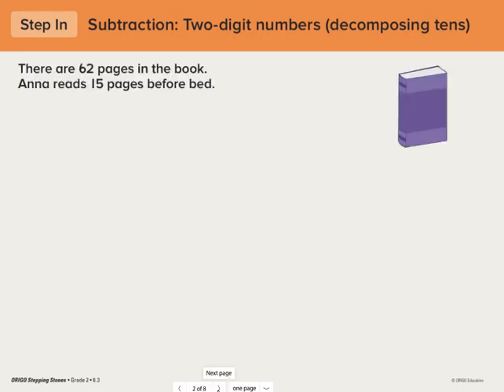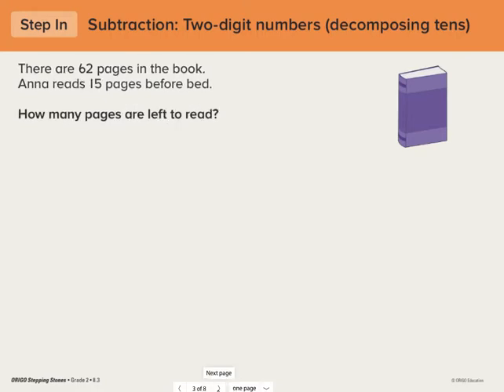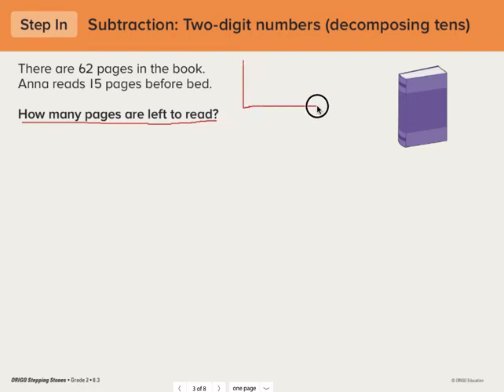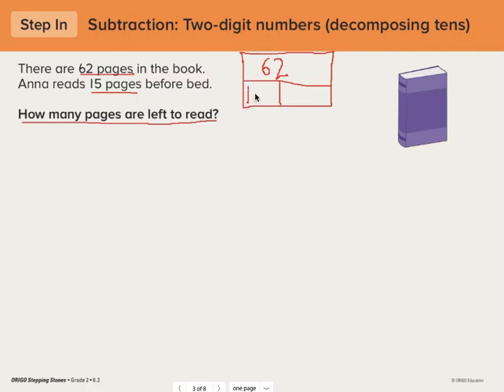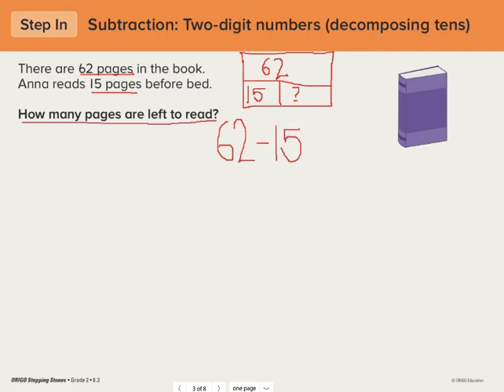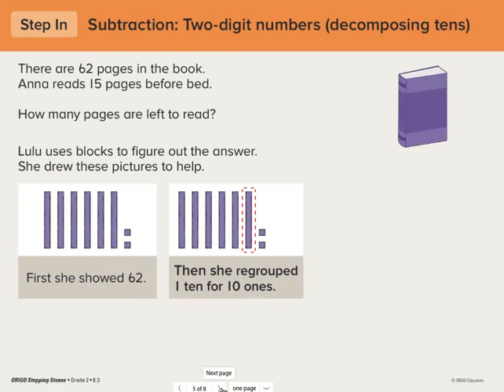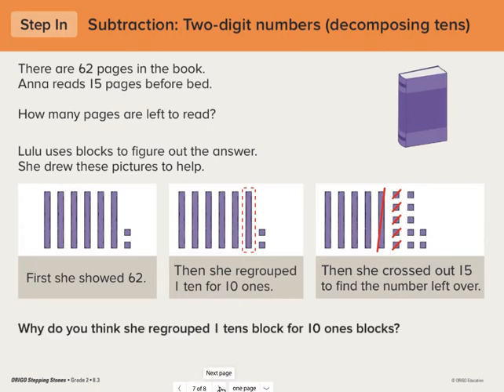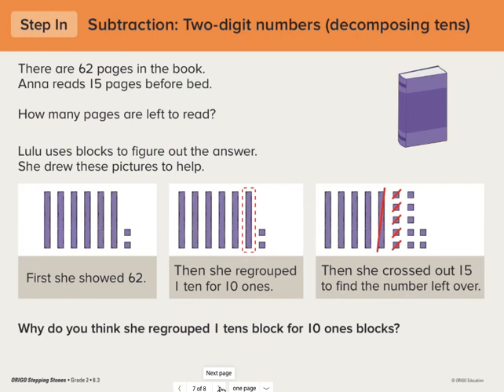8.3 Step In - Journal pages 288-289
Follow along with the video for an explanation of the "Step In" section of lesson 8.3, journal page 288.

This is just a discussion - Students don't need to write anything in their journal page for the step in section of page 288.